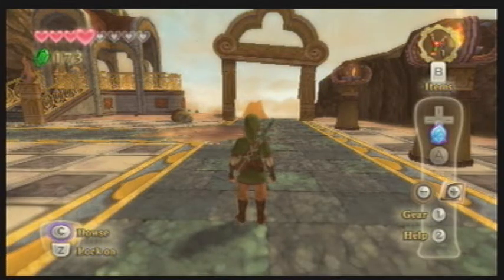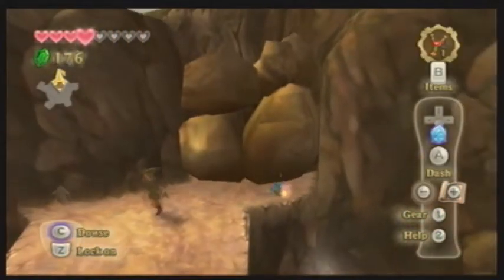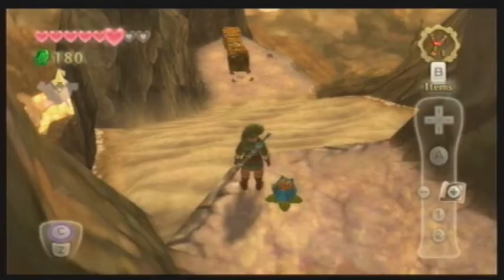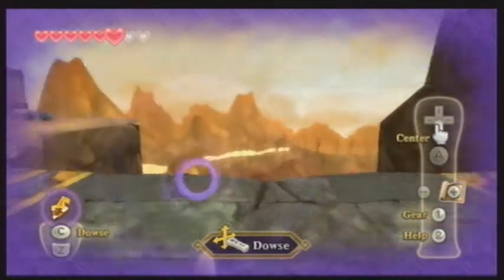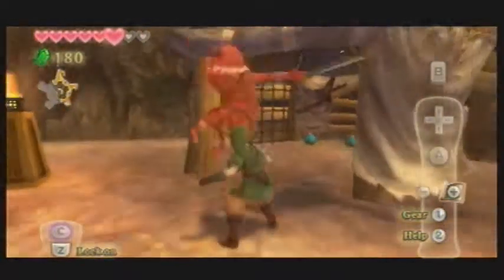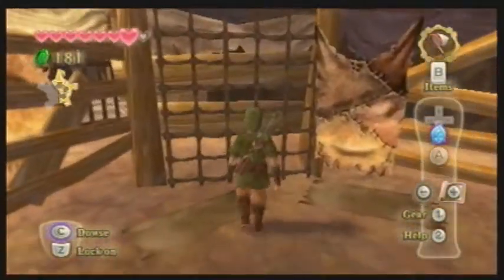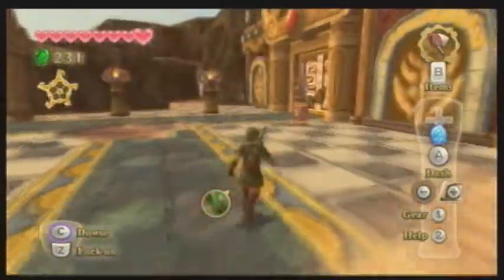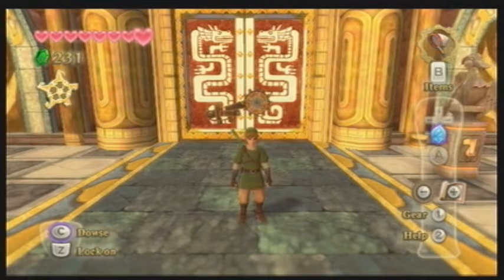The Legend of Zelda Skyward Sword - Episode 23: "Hunt for the Earth Temple Key"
Synopsis: Link searches for the pieces of a key to enter a temple to continue his search for Zelda...